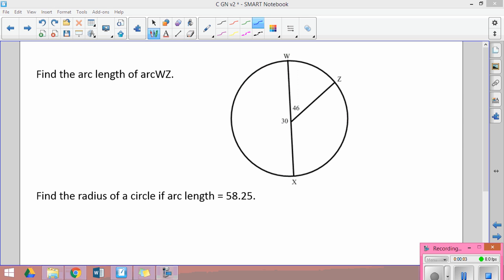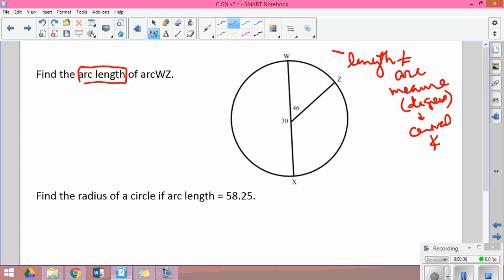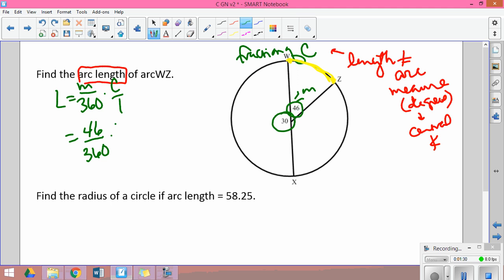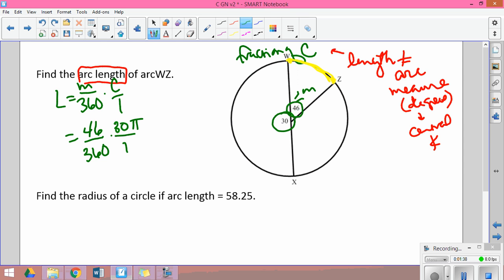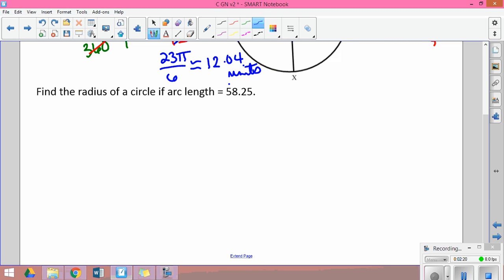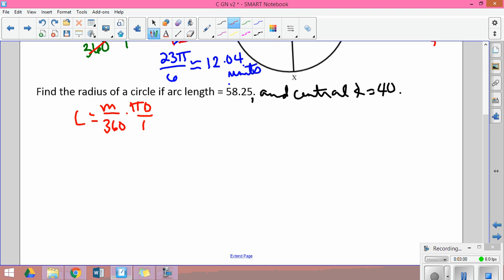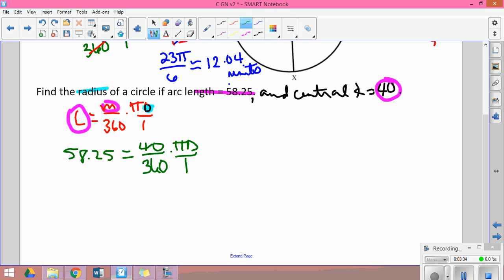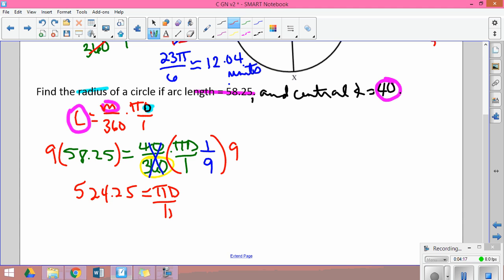Circles S1 part 3